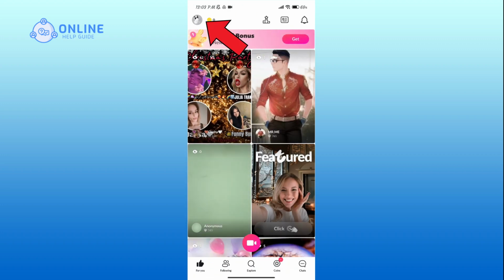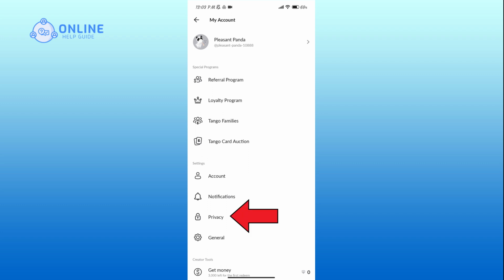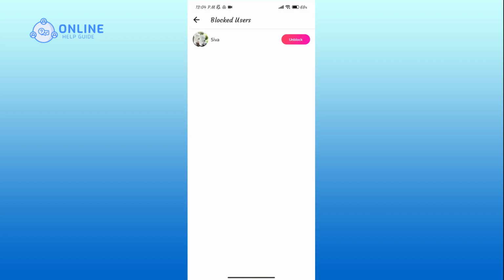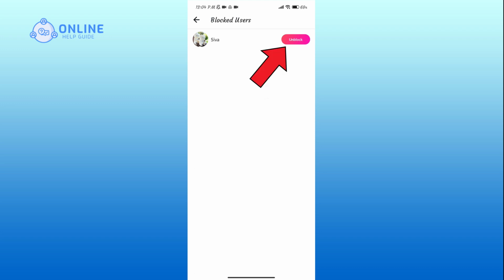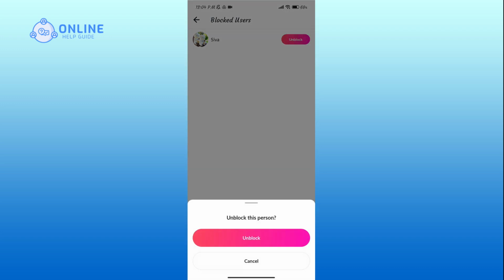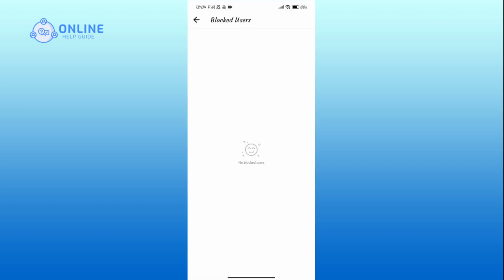How to Unblock Someone in Tango? 2024 (Quick & Easy) | Tango App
Reconnect with your Tango contacts by learning how to unblock someone in Tango with our quick and easy tutorial! In this step-by-step guide, we'll show you the process of unblocking a user on Tango, allowing you to re-establish connections and interactions. Watch now to discover the simple steps to unblock someone on Tango and ensure your social circle remains open and accessible.

Chapters
00:00:00 Intro
00:00:17 Unblock Someone in Tango
00:00:51 Outro